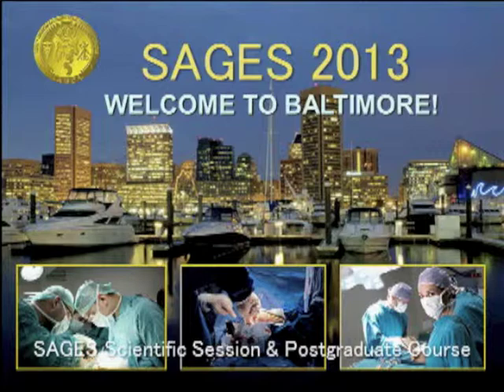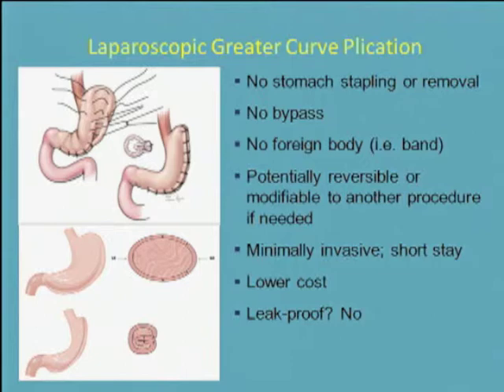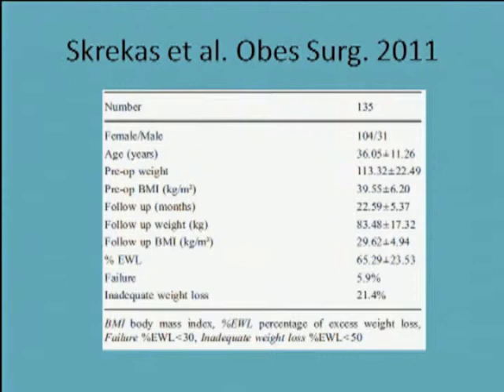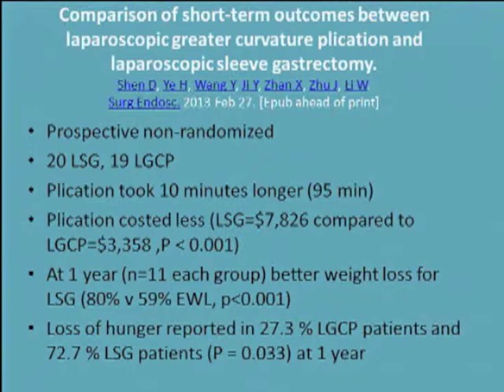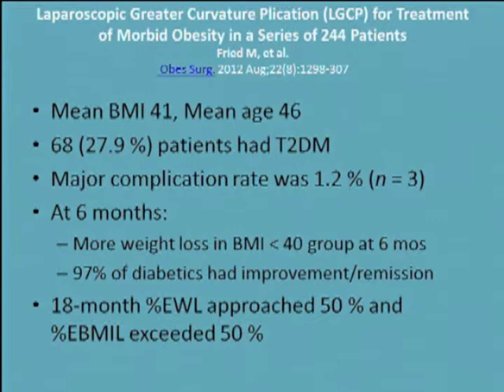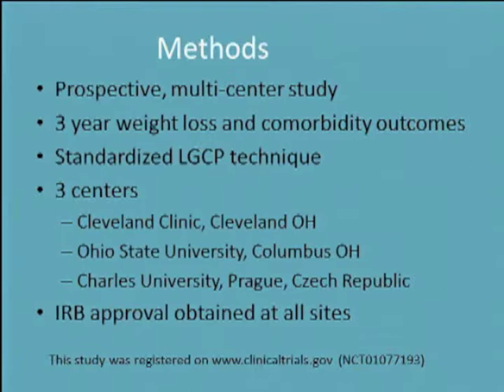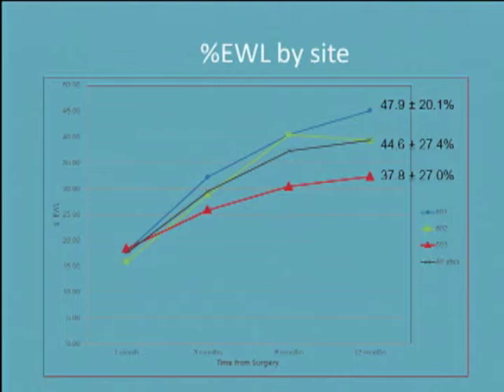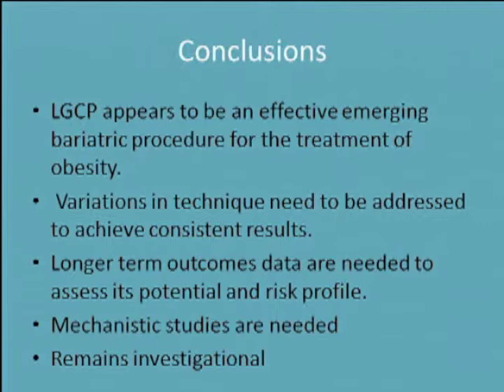Laparoscopic Greater Curvature Plication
Presented by Stacy A. Brethauer, MD at the SAGES 2013 Annual Meeting; SAGES/ASMBS - Innovative Bariatric Procedures